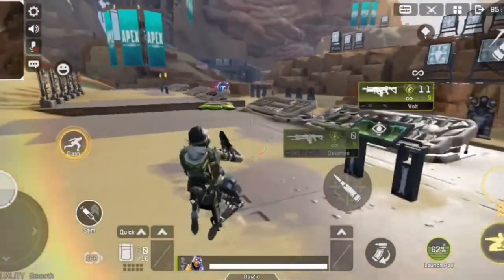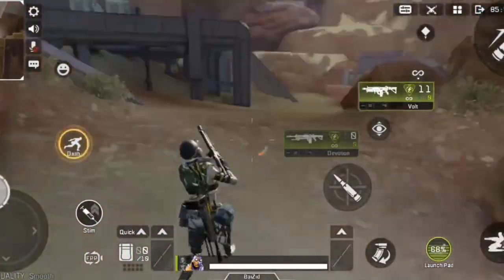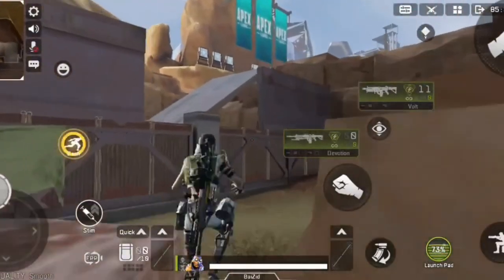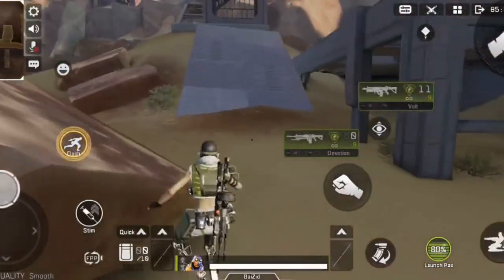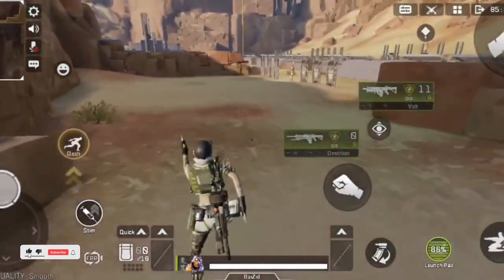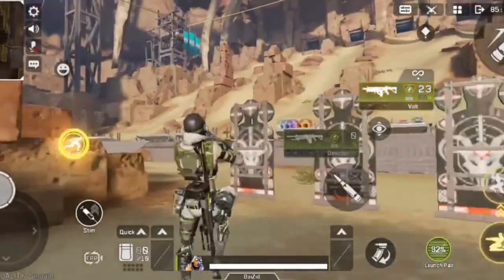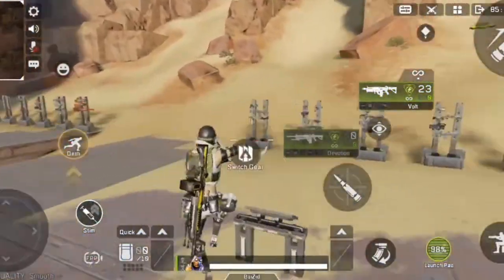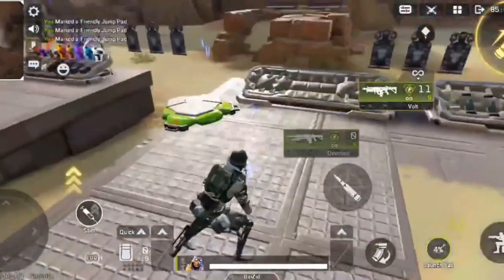How To Download Apex Legend Mobile | Apex legends Mobile Get Early Access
Yes The Apex Legends Mobile is Here. It's A Very Good rival of VALORANT But Not in the Mobile Scene ! We can Say it's The main Rival of Free Fire and PUBG And Also Call of Duty Mobile! for Now Till The Real Boss come!

Talking About VALORANT Mobile! Yeah That will Come Soon :D
Stay Ture For Know More Updates !

pappa 009 -